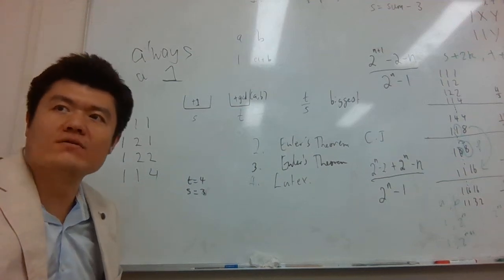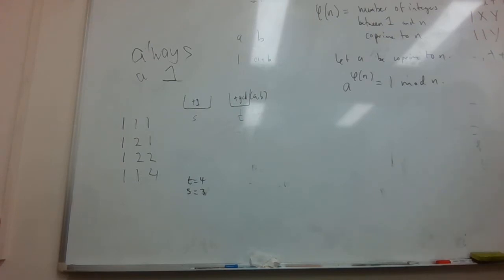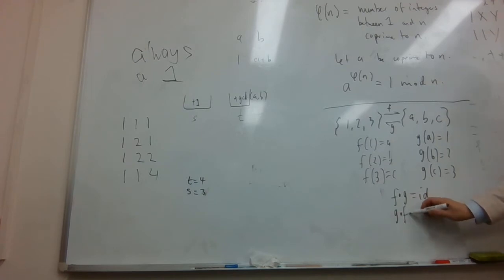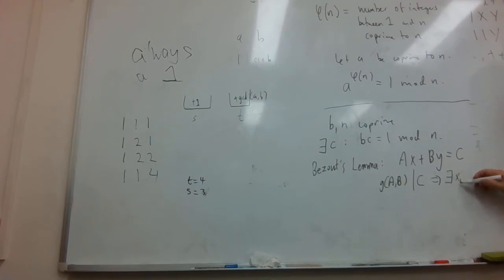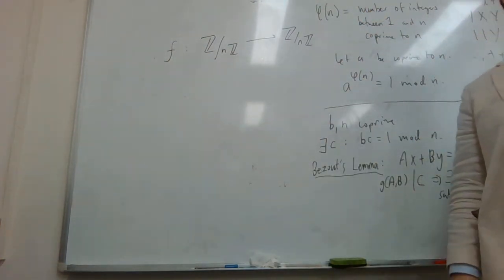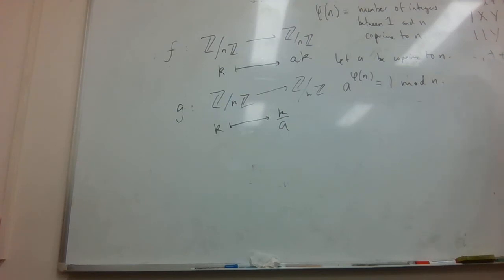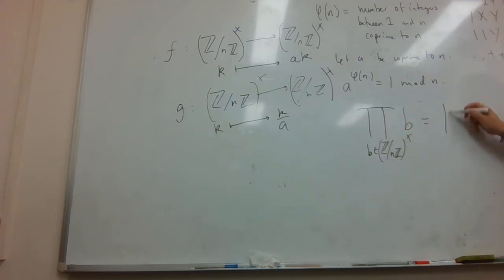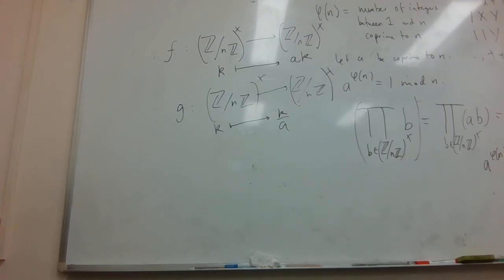Euler's Theorem proved with bijections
Also see theory of abelian groups